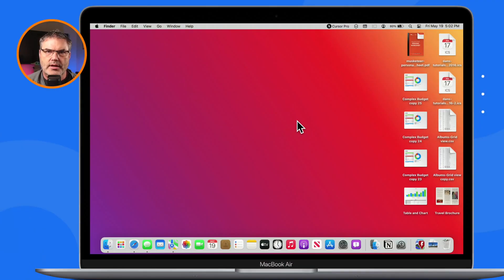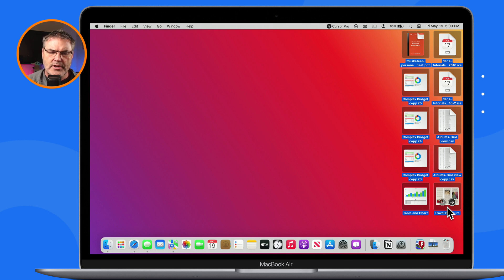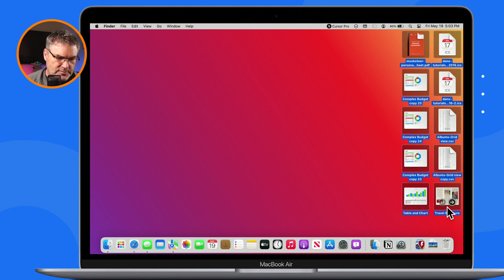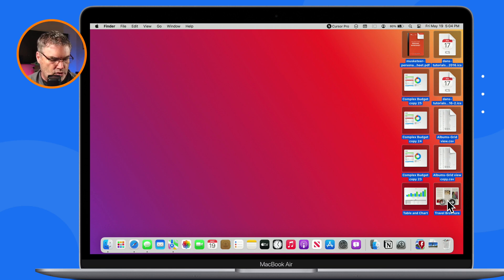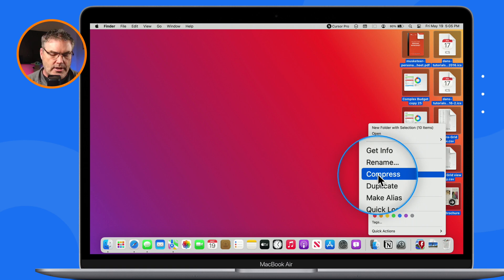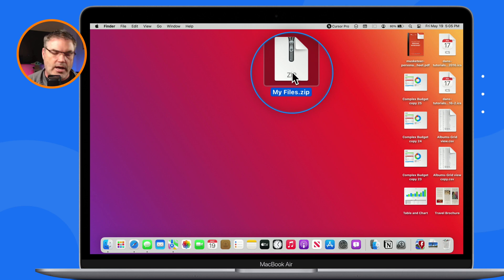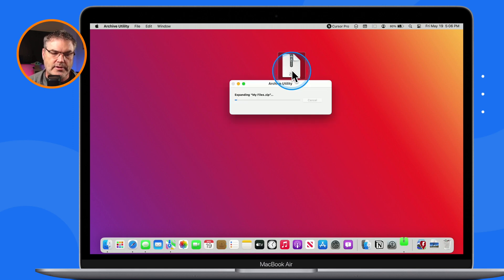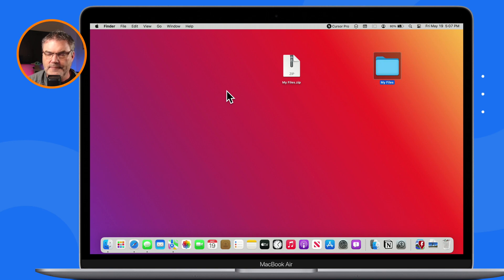Unveiling the Secrets: Simple Tricks to Zip and Unzip Files on Mac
In this tutorial, I'm going to show you how to easily zip and unzip files on your Mac using the built-in compression tools in Finder. As a Mac user, it's a really useful skill to know how to compress your files to make them more manageable or to share them easily. By knowing the ins and outs of file compression, you can save valuable space on your hard drive and ensure that your files remain organized and easy to access.

Whether you're a beginner or an experienced Mac user, this tutorial has everything you need to know to become a pro at file compression on your computer. You'll be able to zip and unzip files with ease, making your workflow more efficient and effective. Are you ready to get started on your journey to becoming a file compression expert? Let's dive in!

Chapters:
00:00 - Introduction
00:51 - What macOS I am Using to Demonstrate how to Zip Files
01:07 - Why Compress Files into a Zip File
02:09 - How to Zip Multiple Files into a Single Zip File
03:06 - How to Rename your New Zip File
03:33 - How to Open or Decompress a Zip File
04:12 - Wrap Up